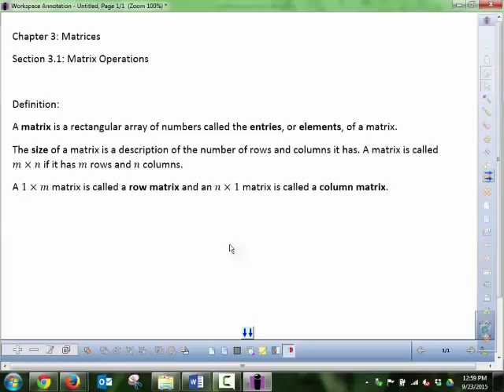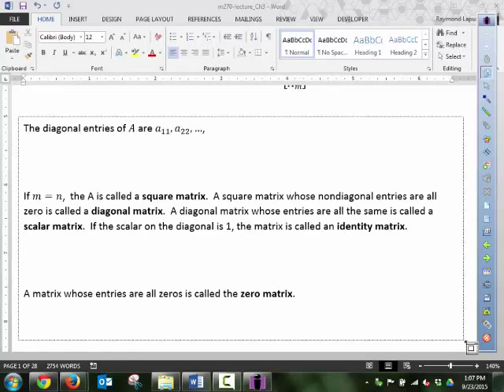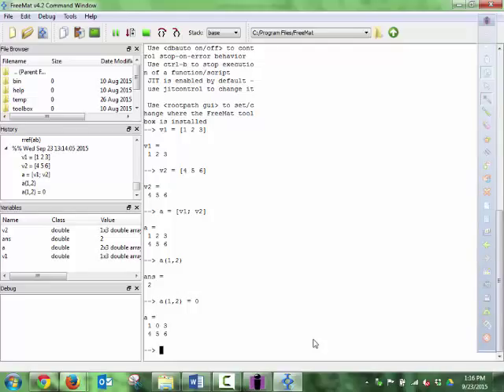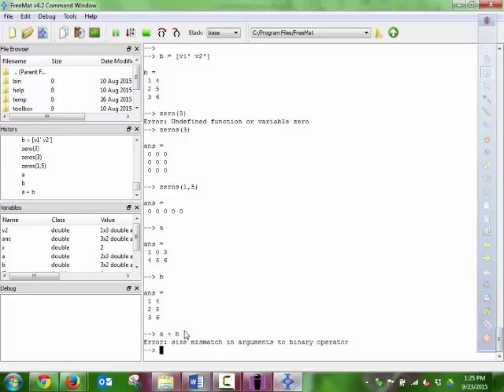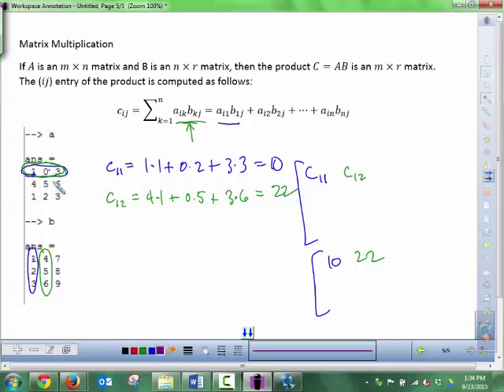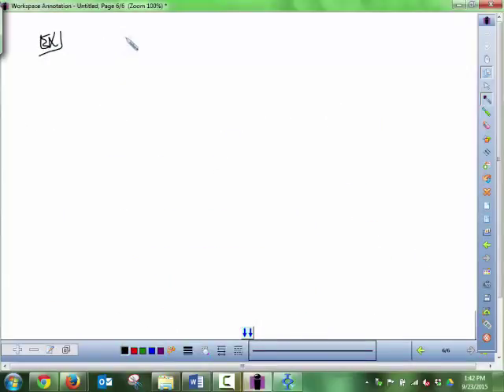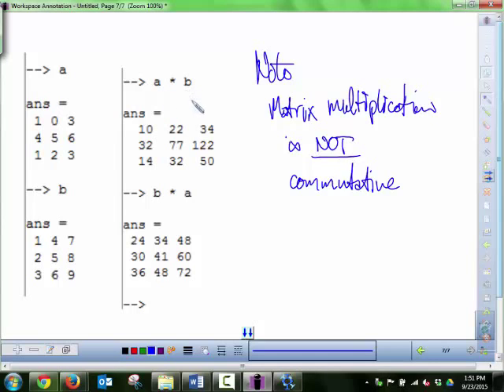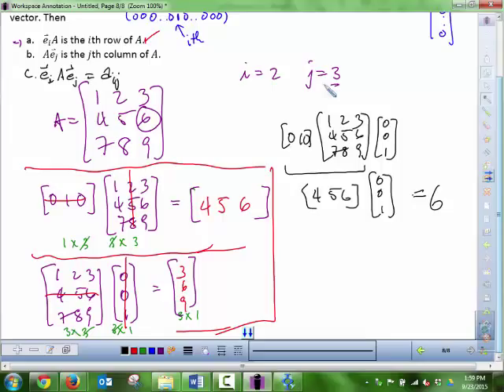Math270 Lecture 9/23/2015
Matrices